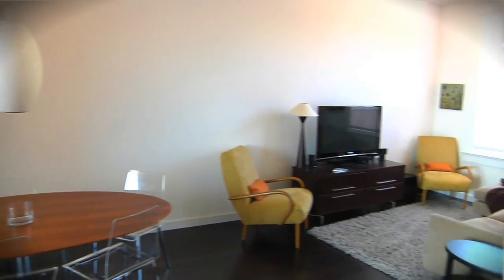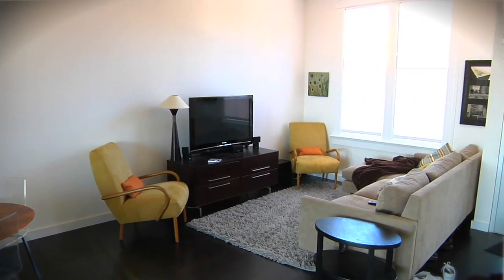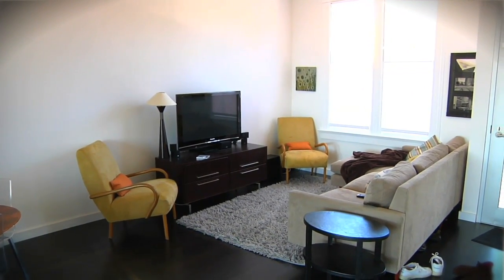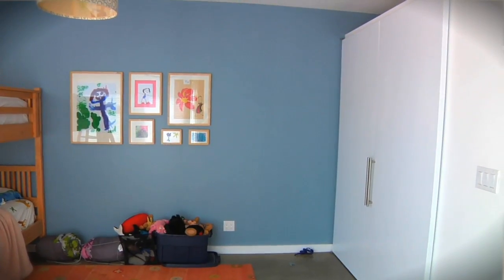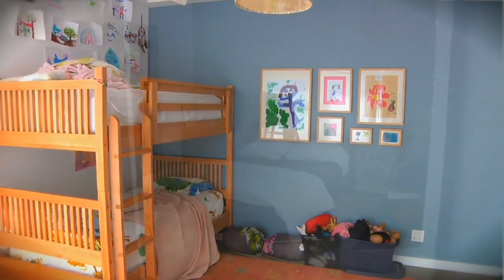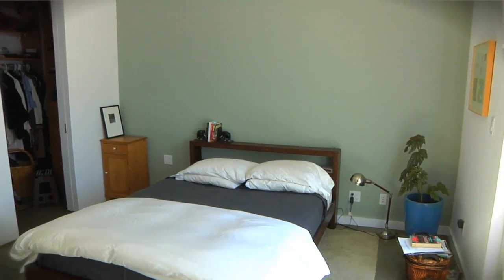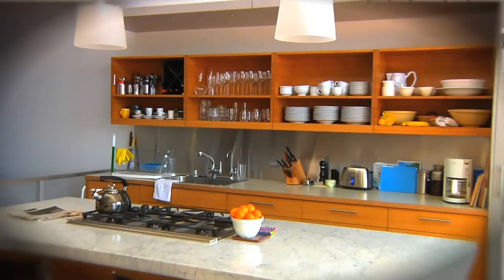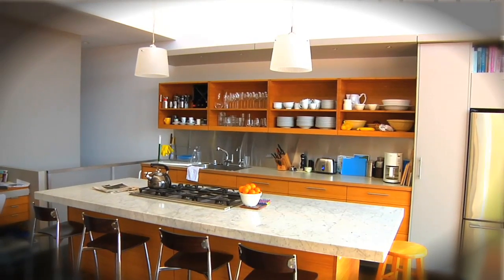AIA Architecture Tour in SF-Sarah Willmer